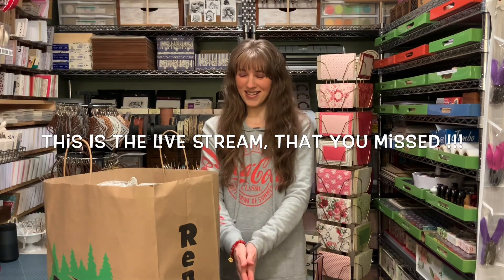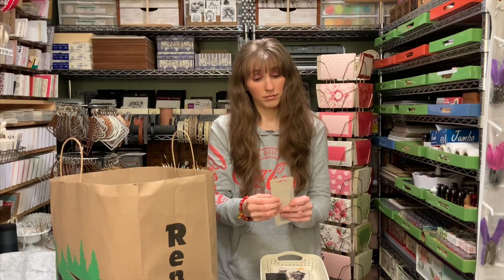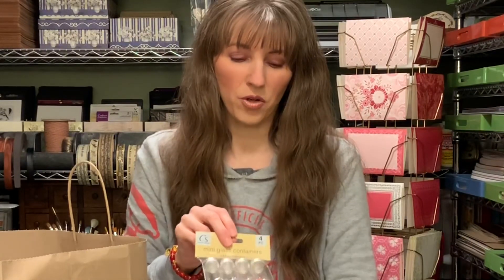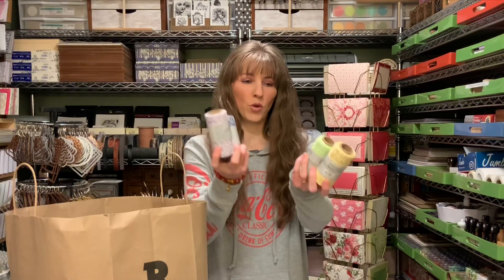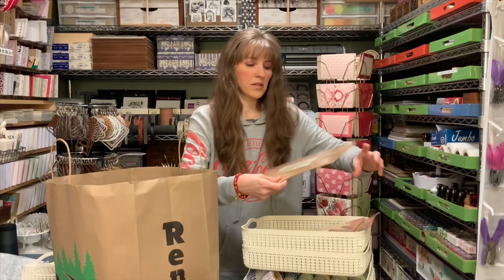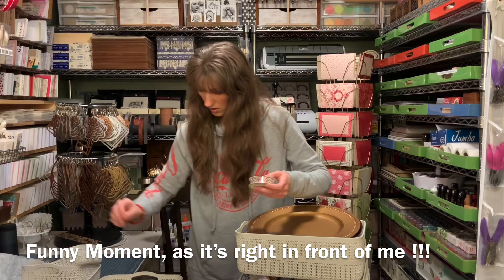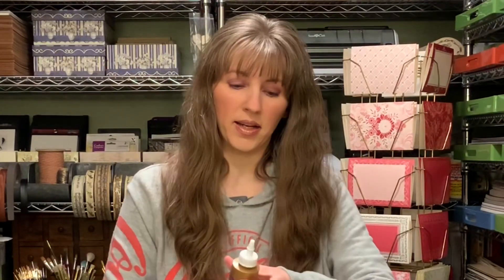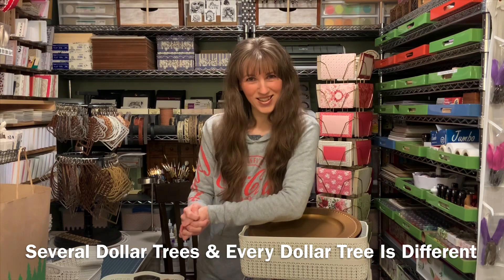Dollar Tree Haul